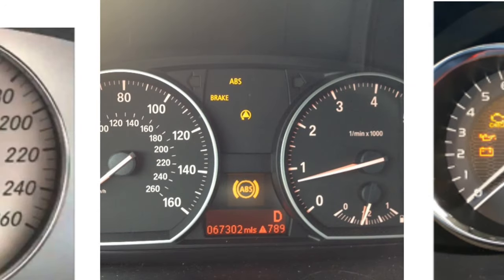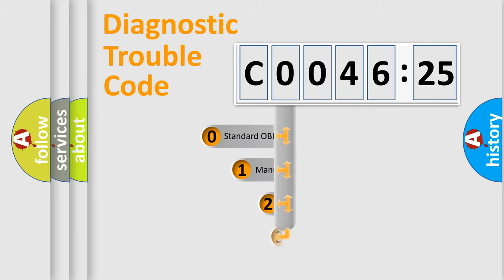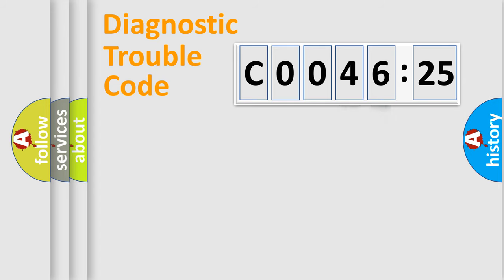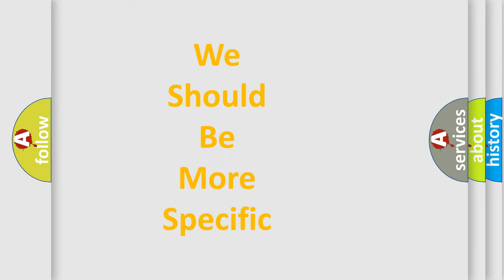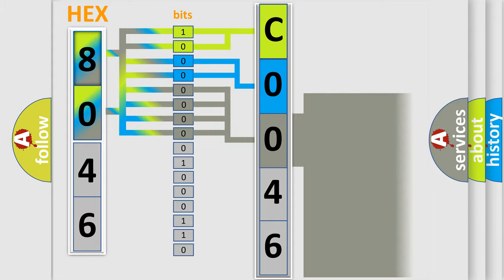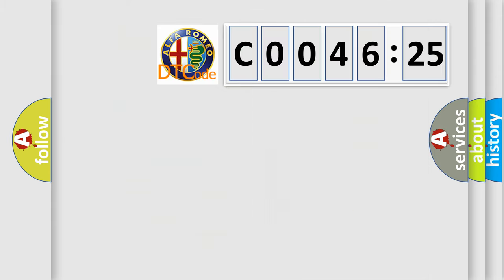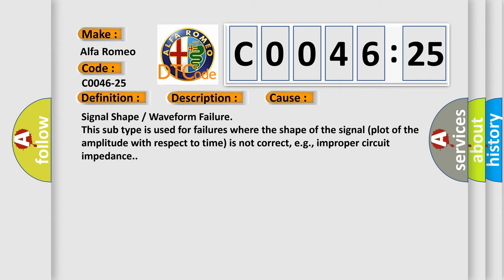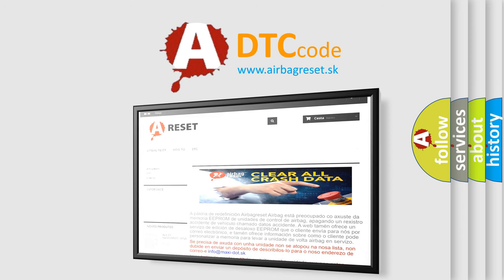DTC Alfa-Romeo C0046-25 Short Explanation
Contents:
0:21 Basic DTC analysis according to OBD2 protocol standard.
1:48 Insight into programming
2:58 A diagnostically understandable description of the Diagnostic Trouble Code
3:05 Basic error definition

Make:
Alfa Romeo
Code:
C0046-25
Definition:
Tandem Master Cylinder (Tmc) Pressure Sensor - Signal Shape or Waveform Failure
Description: